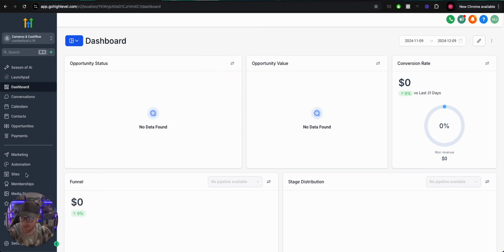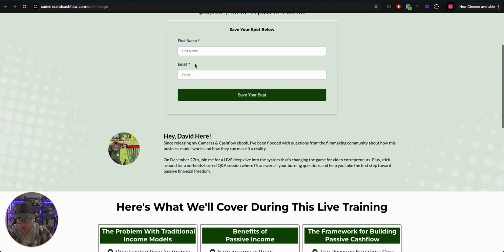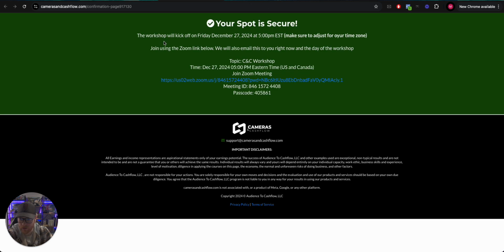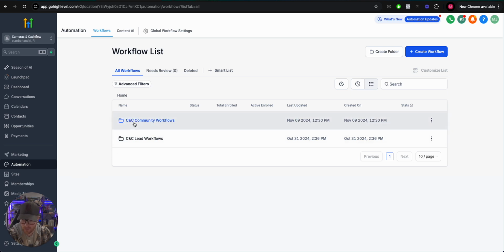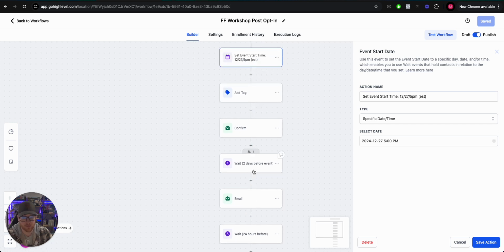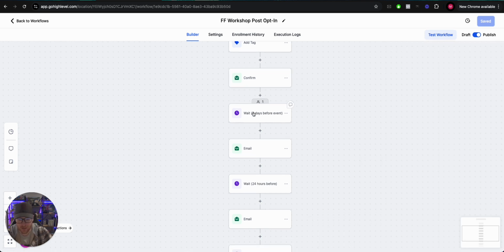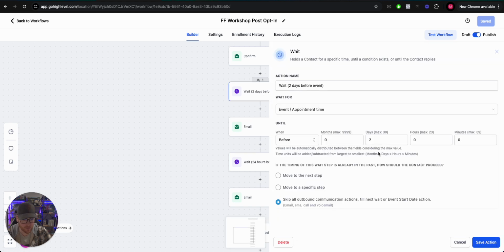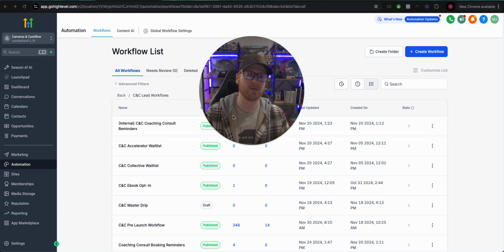Build a Live Workshop/Webinar Funnel on GoHighLevel (EASY Guide)